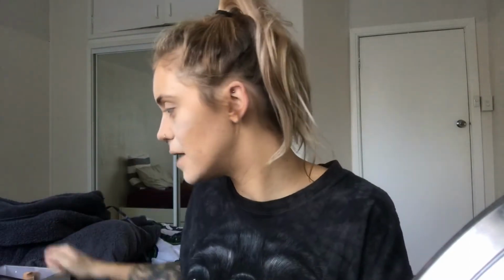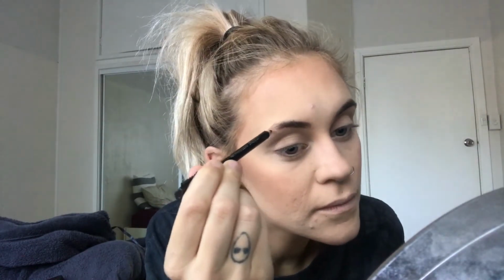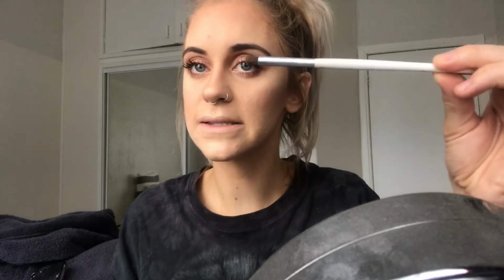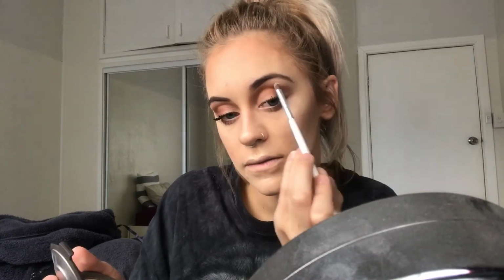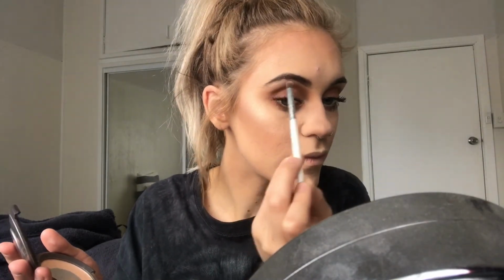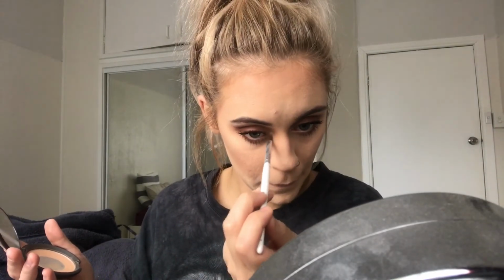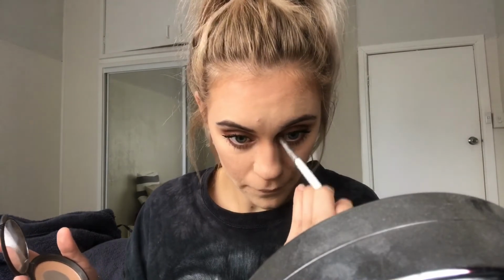GRWM + PearlBar!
YAY my second Youtube vid! A GRWM showing my "everyday" look!
I really need to work on getting my vids down to under 15 mins (i know, ok?)

Watch me create my everyday make up look and talk absolute shit!

Shout out to PearlBar!!